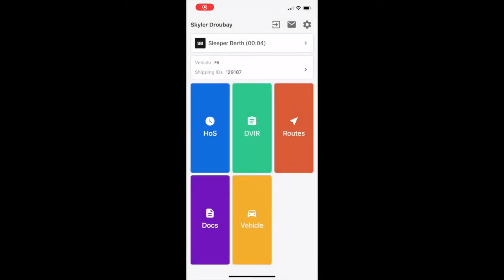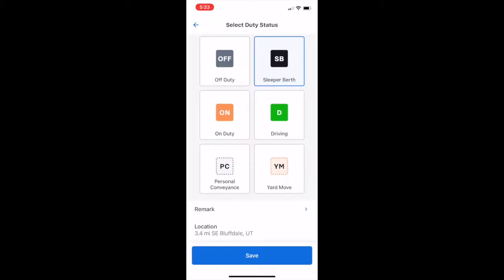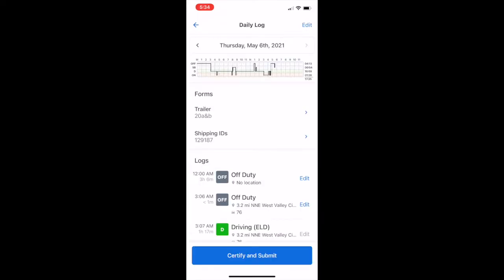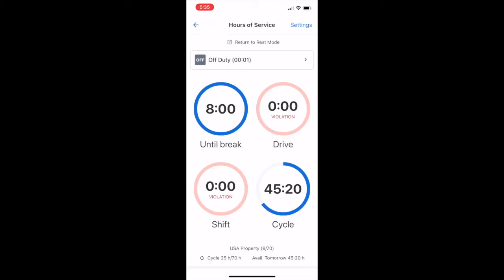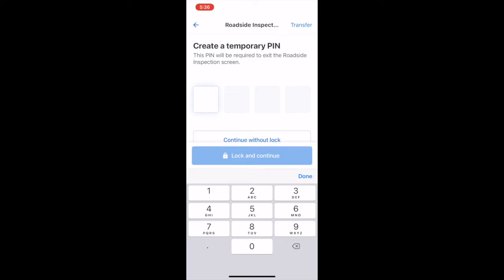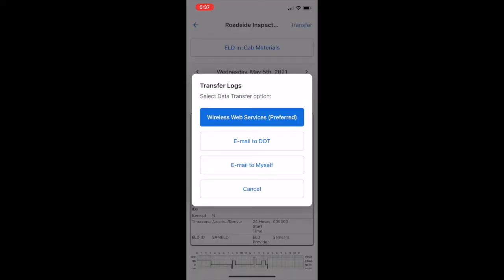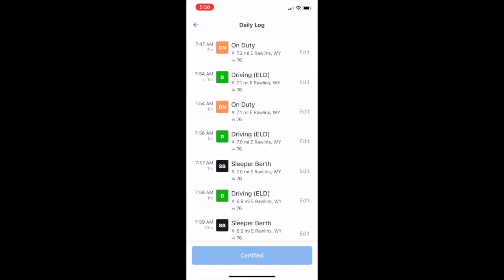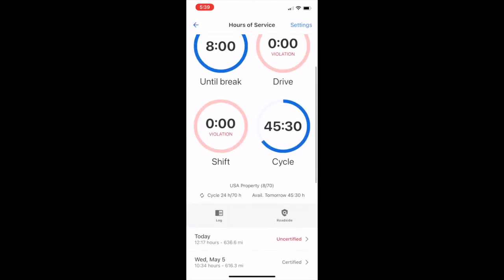Double D Samsara Driver App HOS Training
**old** This video is pretty good but we made a more thorough version at this

How to use the Samsara driver app if you are an employee of Double D Distribution. This will show you how to read the summary screen, change your duty status, do an inspection at a port or roadside, edit your logs, and certify your logs.